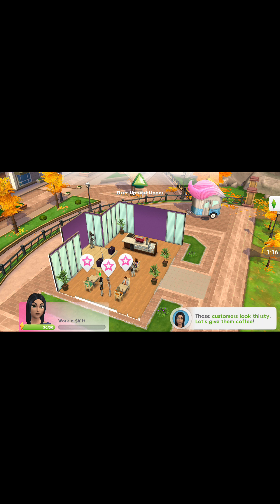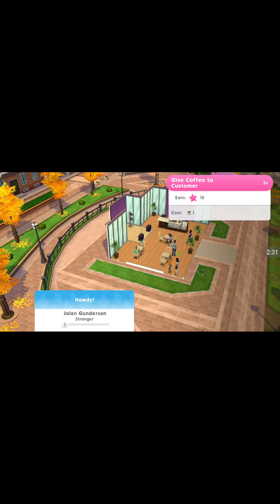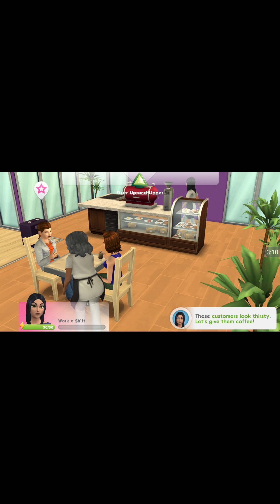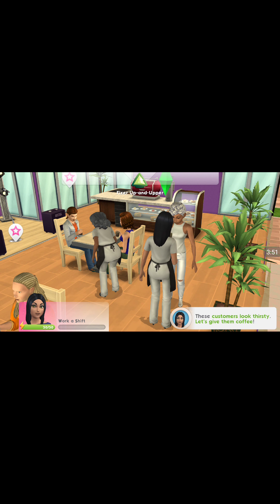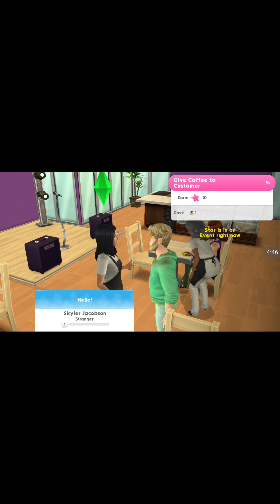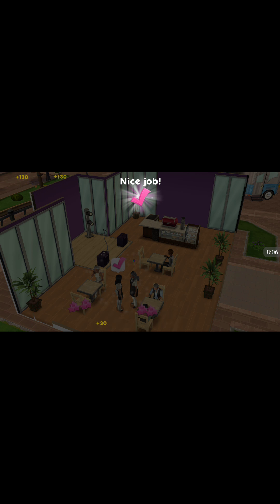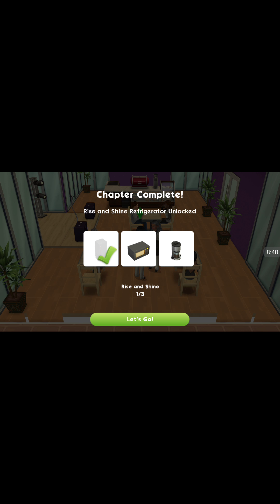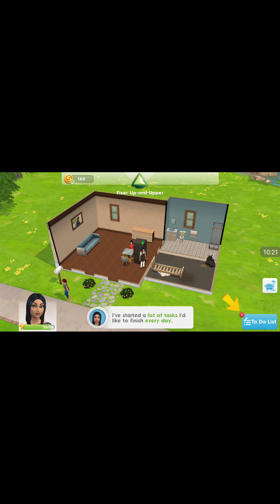The Sims Mobile 2018